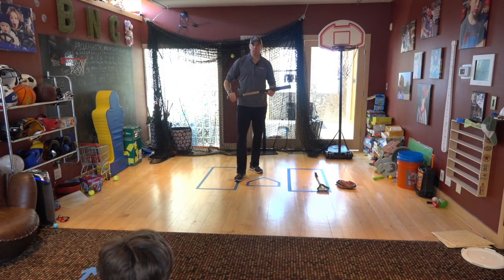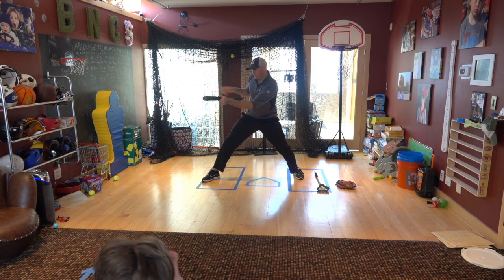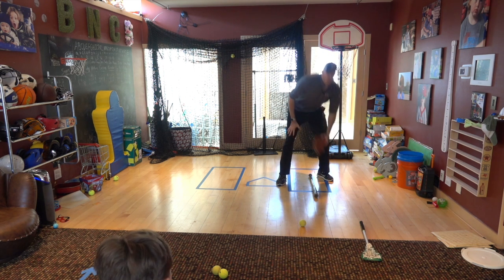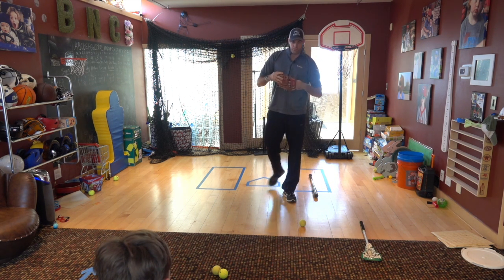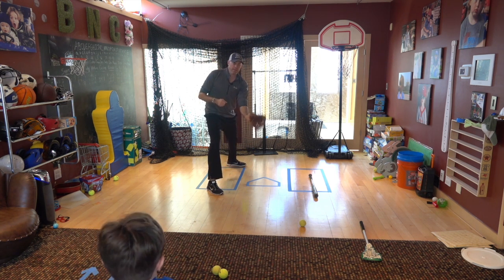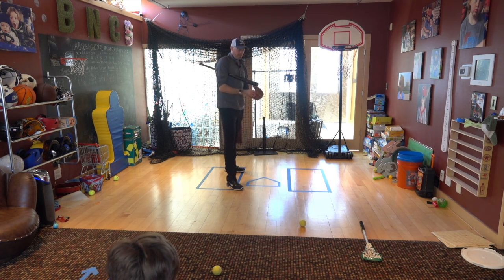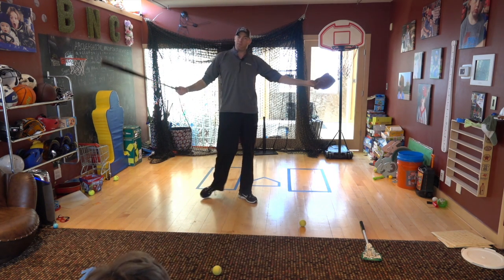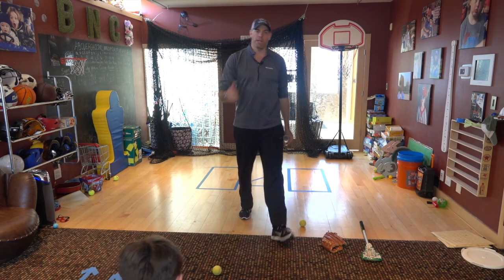Lincolnwood Baseball-Bunting Demo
Former Cub and Cincinnati Red Sean Marshall demonstrates some bunting drills.